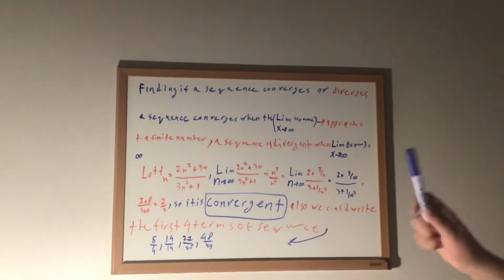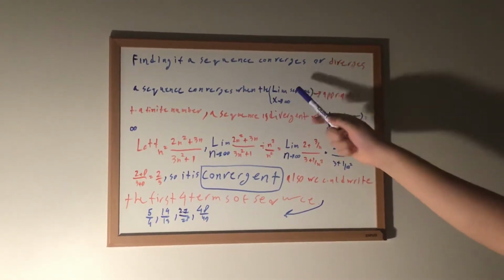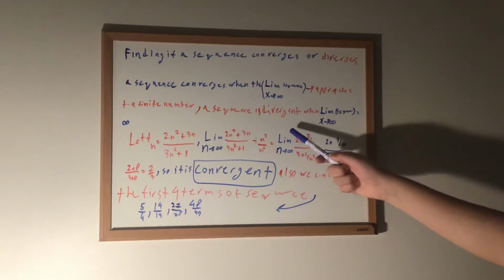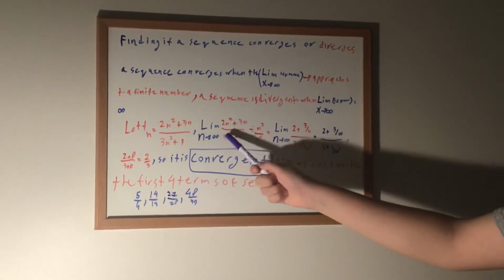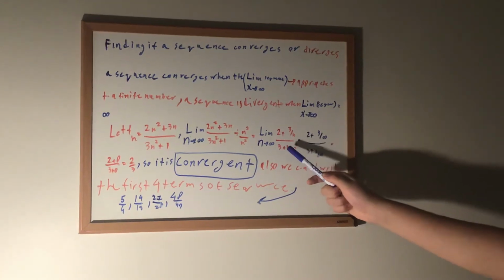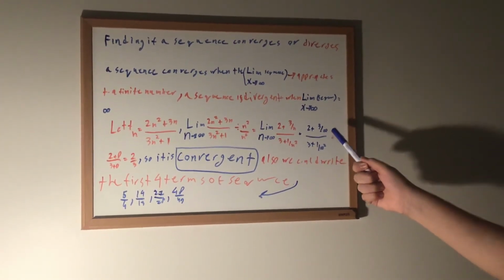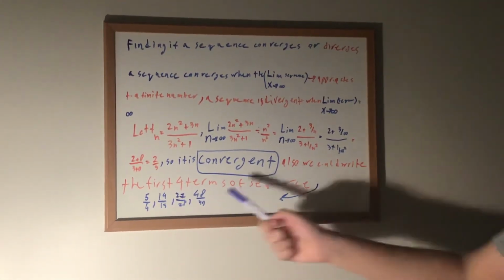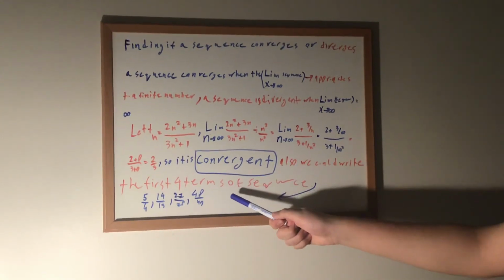Convergent and divergent sequences